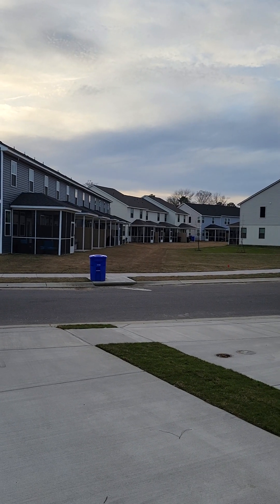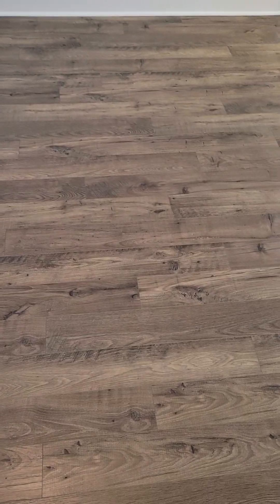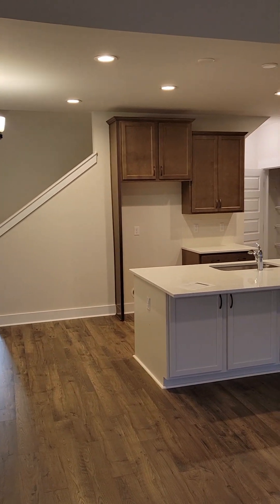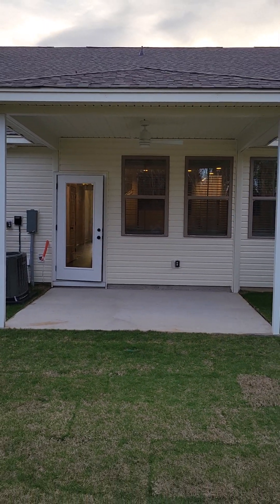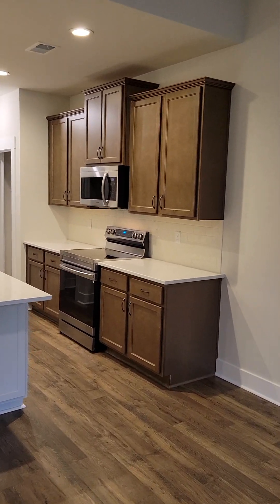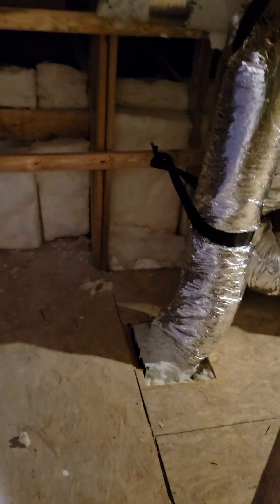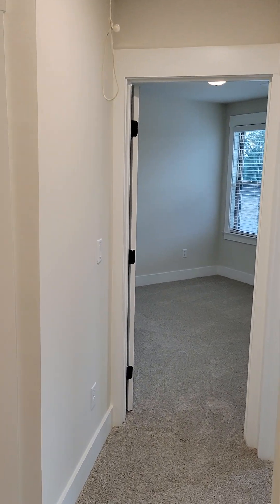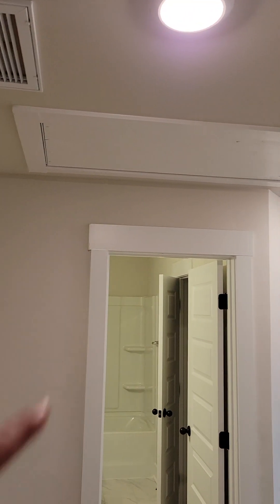5104 Park Creek Ave Tour